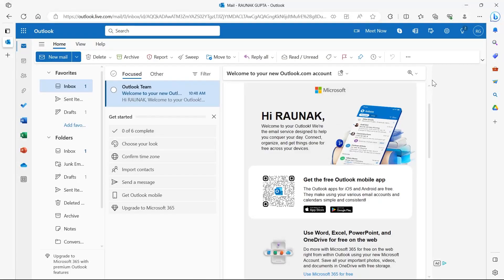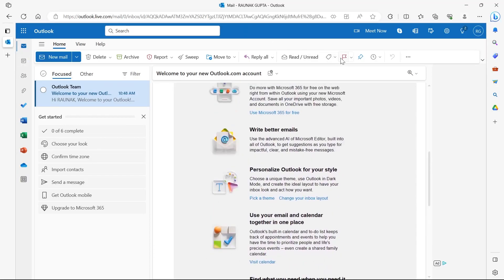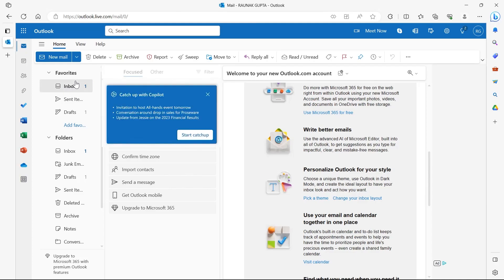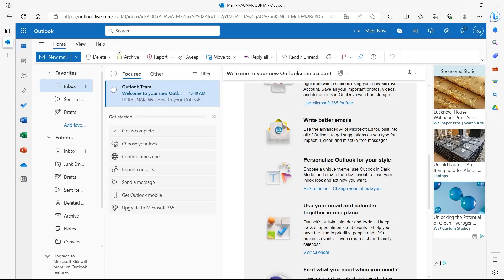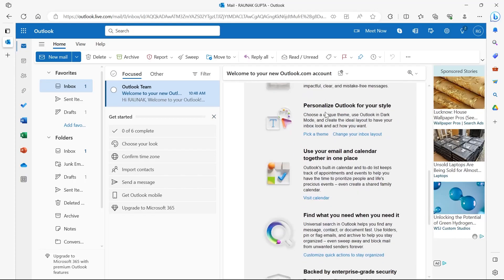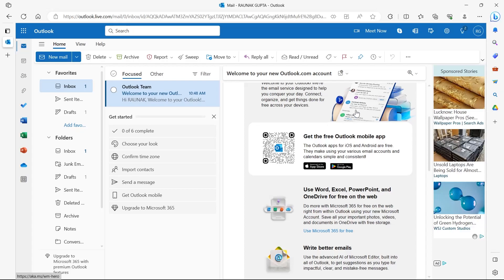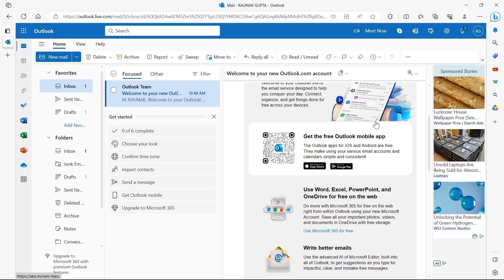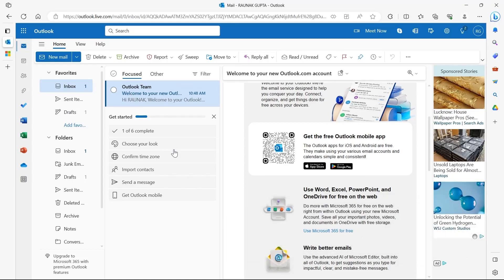How To Use Microsoft Copilot In Outlook 2023